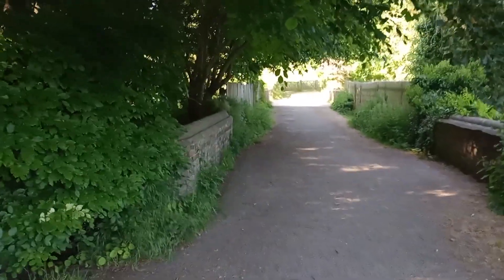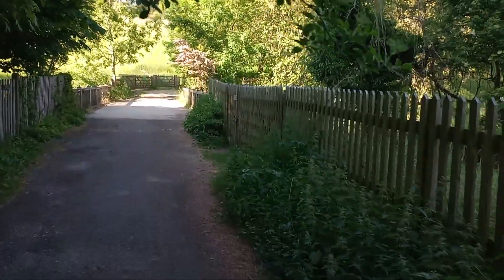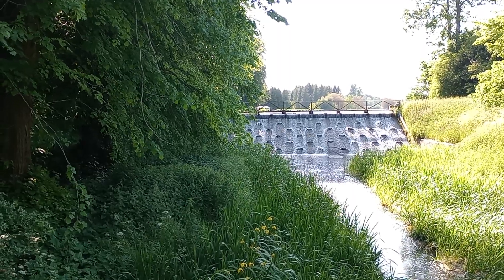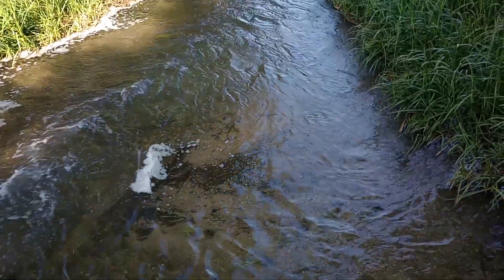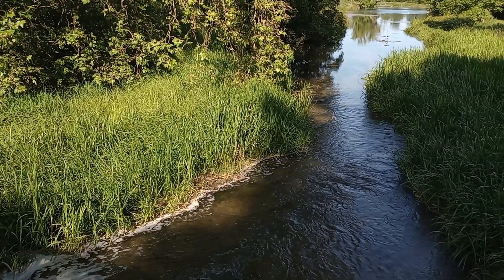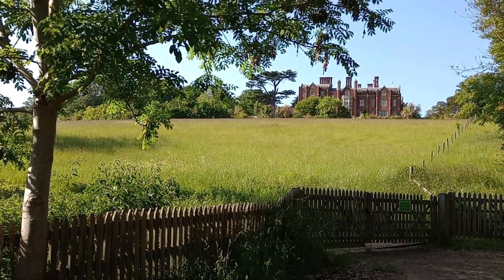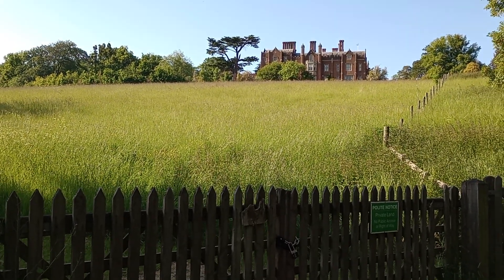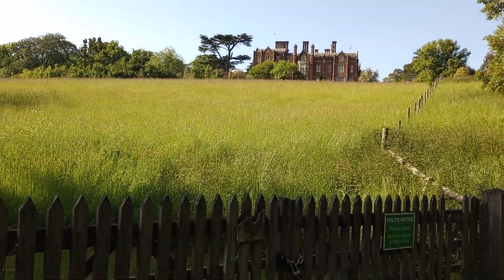Peter approaches a mysterious / secret building. Part #3. Crossing the Chess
Excitingly we get closer to the mysterious building! We cross the River Chess, and see a beautiful weir!